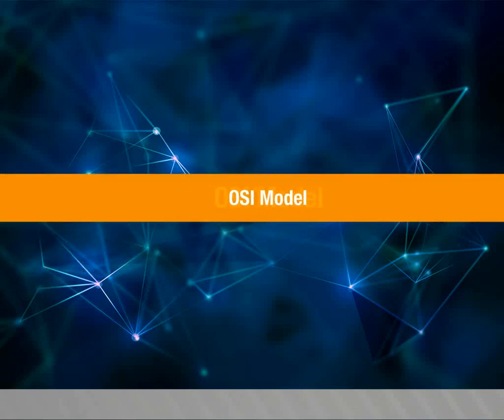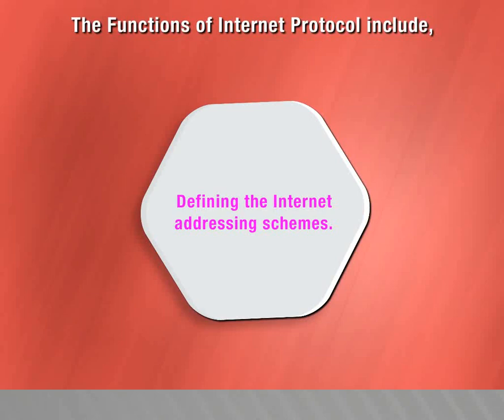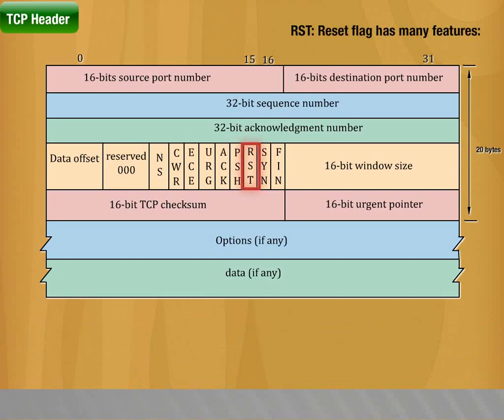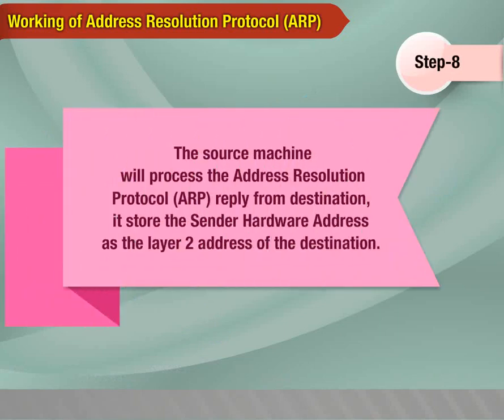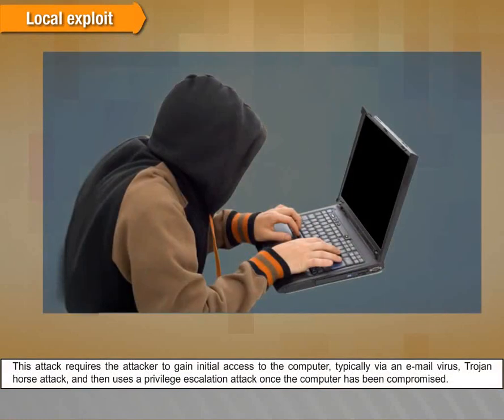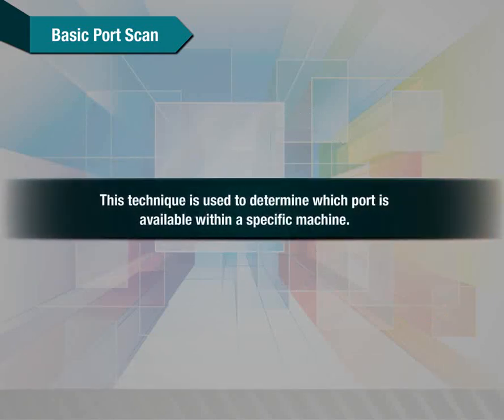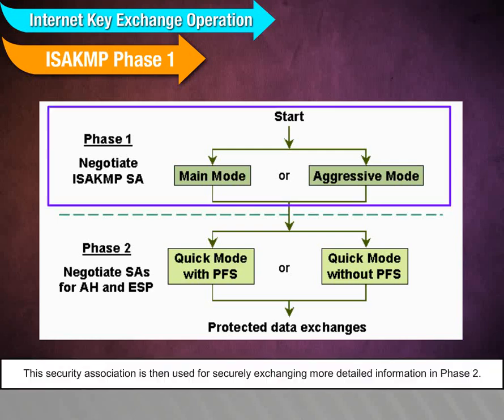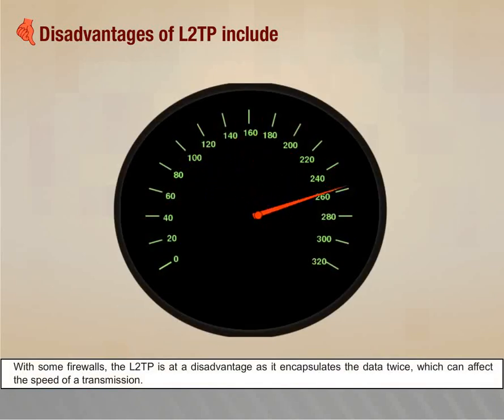B Level - NMIS 6 Network Security